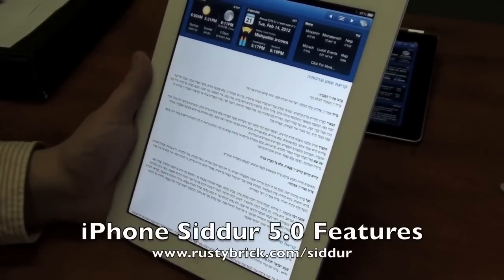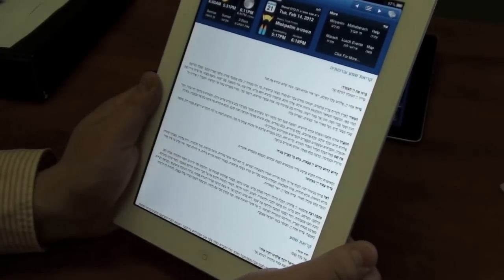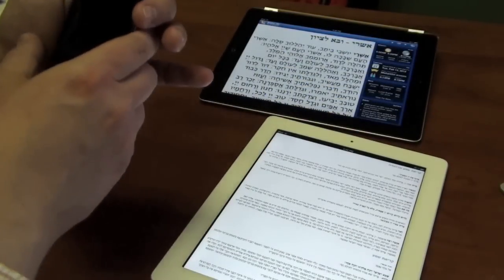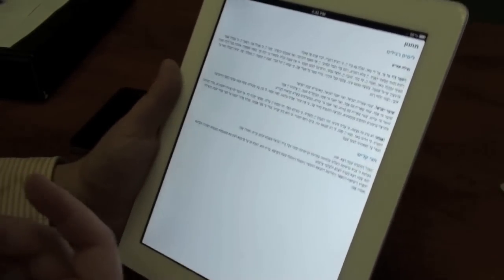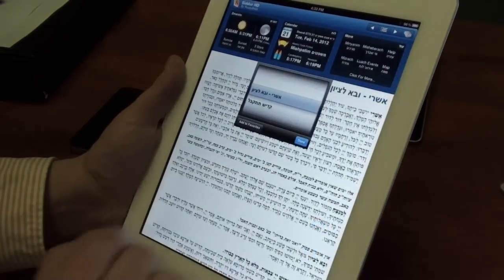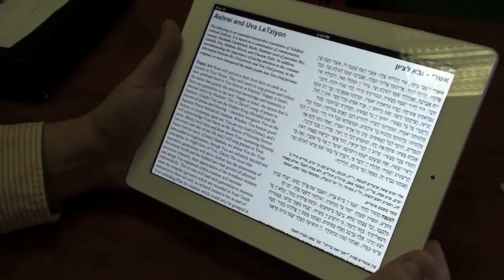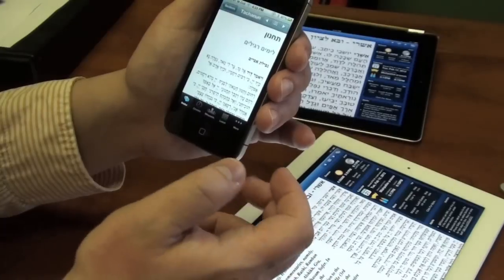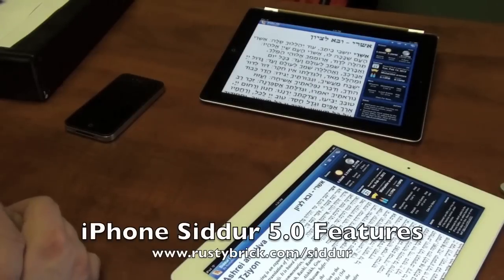iPhone Siddur 5 Demo: Gesture & Full Screen Mode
- The RustyBrick iPhone Siddur version 5.0 adds some cool new features, here is a demo of the major features added

* Full Screen Mode! Double-Tap to Activate
* Gesture Support: Swipe to change prayer
* Gesture Support: Pinch to change font size